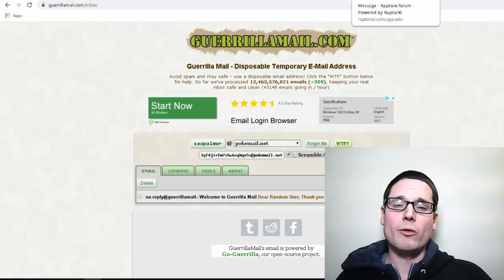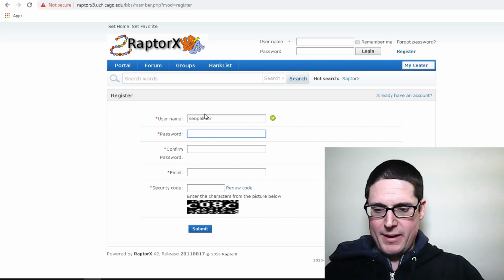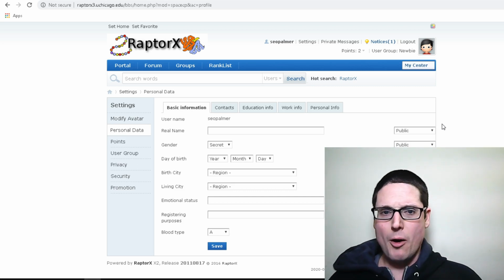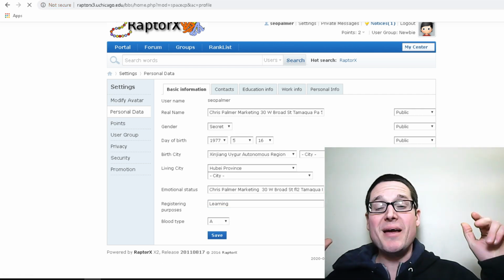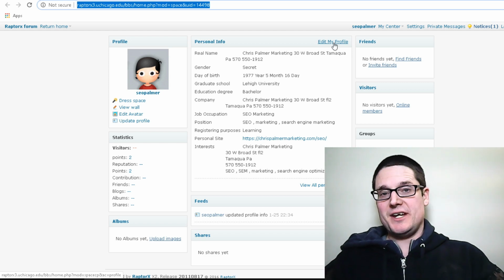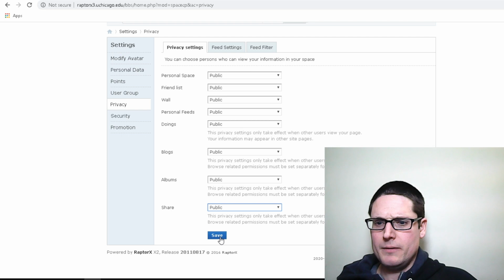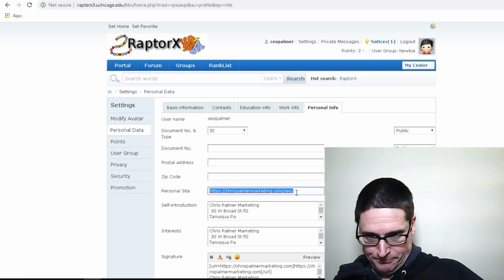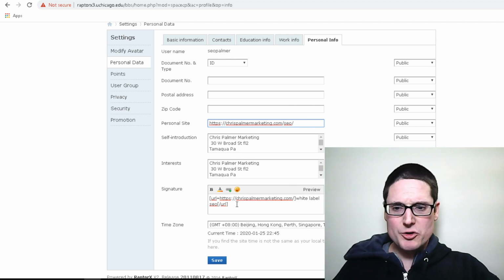Off Page SEO: How To Build SEO Backlinks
Tutorial how to build off page SEO backlinks in 2020 , I will walk you through the entire process step by step to create a do-follow high quality edu backlink tutorial.

So in this video I will show you from start to finish a great website that you can build a link through. This will be a contextual backlink tutorial on a edu website.

So step one will be getting an email that you can use possibly more than one time because you might want more than one profile and also one more signature to ensure a good amount of links coming to your website.

This tutorial for link building will be a great how to that gets you from start to finish for off page SEO campaigns for creating powerful high quality links.

So if you have off page seo or tutorial questions regarding this link to your website or any other link building guide please feel free to let me know in the comments below I am always happy to help when and where I can.

Chris Palmer Marketing
30 W Broad ST fl2
Tamaqua PA 18252